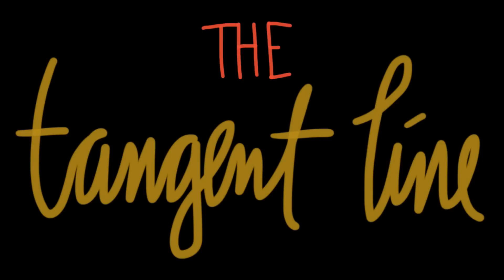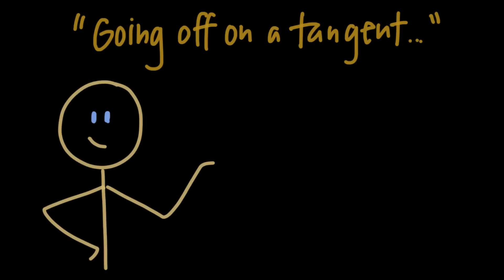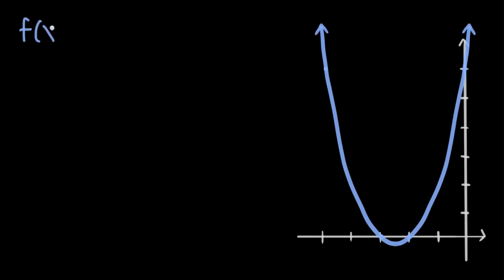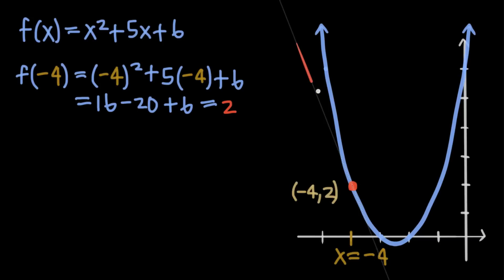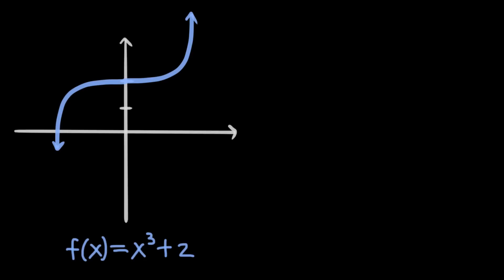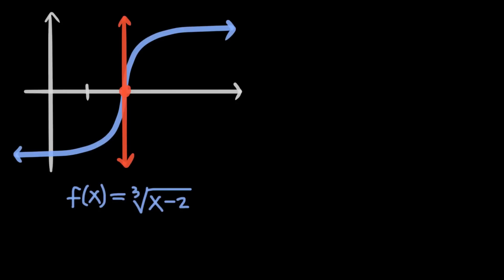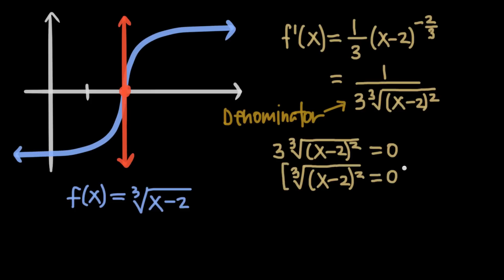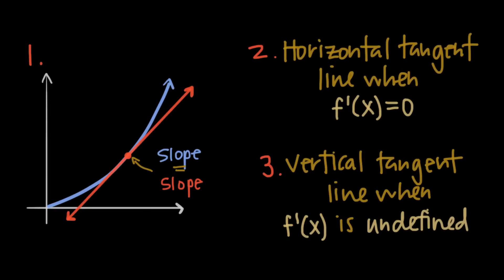What is the tangent line?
Tangent lines are absolutely critical to calculus; you can’t get through Calc 1 without them! In this video, we’re talking all about the tangent line: what it is, how to find it, and where to look for vertical and horizontal tangent lines.

The tangent line is useful because it allows us to find the slope of a curved function at a particular point on the curve. We learned a long, long time ago in a math class far, far away that we could find the slope of a line, but we’ve never learned how to find the slope of a curved function. Since the slope of a curved function is always changing, the best we can do is find the slope of the curved function at one particular point on the function. And to do this, we actually don’t look at the function at all. Instead, we look at the tangent line to the curve that passes through the particular point we’re interested in, and we find the slope of the line instead.

To find the slope of the curve, all we have to do is take the derivative of the curve (because the derivative represents the slope), and then find the line with the correct slope that passes through the point of tangency. That’ll give us the tangent line, and the tangent line will have the same slope as the slope of the curve at the point of tangency.

We’ll also look at where to find vertical tangent lines, and where to find horizontal tangent lines, since that’s something you’ll be asked to do often. Horizontal tangent lines exist where the derivative of the function is equal to 0, and vertical tangent lines exist where the derivative of the function is undefined.

0:24 // The definition of the tangent line
1:16 // How to find the equation of the tangent line
3:10 // Where the tangent line is horizontal and vertical